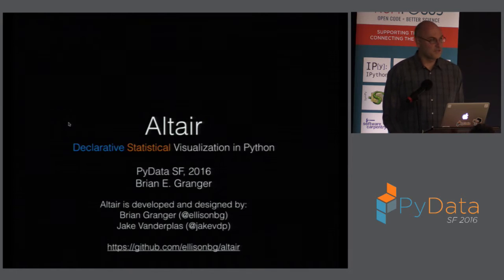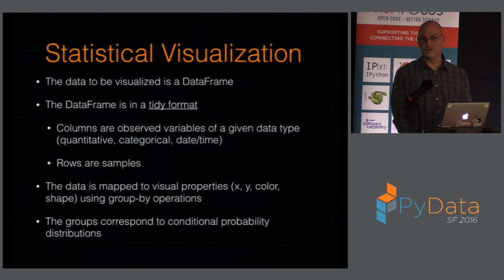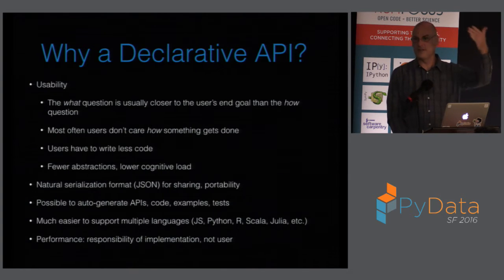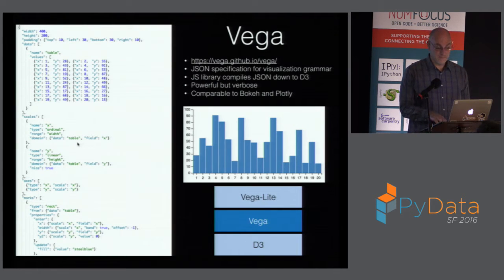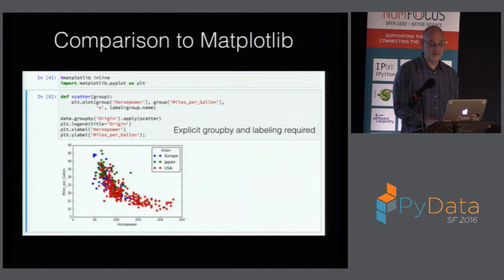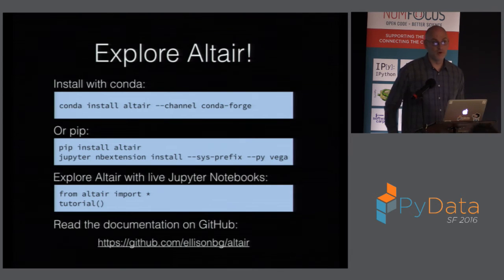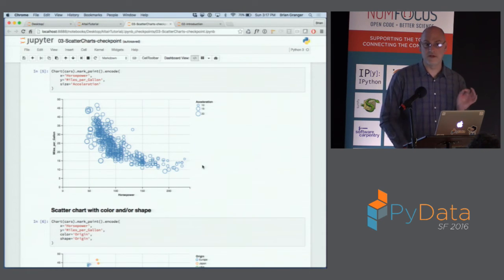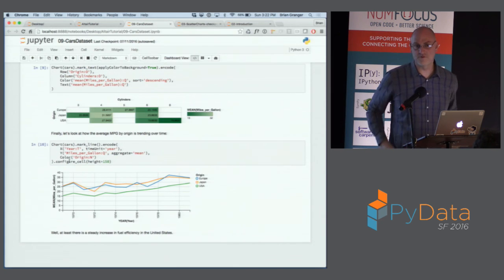Brian Granger | Altair Declarative, Statistical Visualization for Python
Altair is a declarative statistical visualization library for Python. Altair provides a user-centric Python API on top of the declarative visualization stack of Vega-Lite, Vega and D3.js. A wide range of statistical visualizations can be created with only a few carefully design abstractions.
Altair provides a Python API for building statistical visualizations in a declarative manner. By statistical visualization we mean:
• The data source is a DataFrame that consists of columns of different data types (quantitative, ordinal, nominal and date/time).
• The DataFrame is in a tidy format where the rows correspond to samples and the columns correspond the observed variables.
• The data is mapped to the visual properties (position, color, size, shape, faceting, etc.) using the group-by operation of Pandas and SQL.
The Altair API contains no actual visualization rendering code but instead emits JSON data structures following the Vega-Lite specification. For convenience, Altair can optionally use ipyvega to display client-side renderings seamlessly in the Jupyter notebook.
Altair has the following features:
• Carefully-designed, declarative Python API based on traitlets.
• Auto-generated internal Python API that guarantees visualizations are type-checked and in full conformance with the Vega-Lite specification.
• Auto-generate Altair Python code from a Vega-Lite JSON spec.
• Display visualizations in the live Jupyter Notebook, on GitHub and nbviewer.
• Export visualizations to PNG images, stand-alone HTML pages and the Online Vega-Lite Editor.
• Serialize visualizations as JSON files.
• Explore Altair with 40 example datasets and over 70 examples.
Altair is developed by Brian Granger and Jake Vanderplas in close collaboration with the UW Interactive Data Lab. 00:00 Welcome!
00:10 Help us add time stamps or captions to this video! See the description for details.